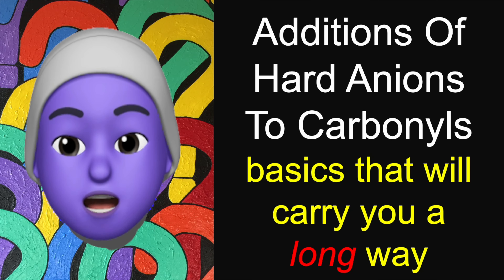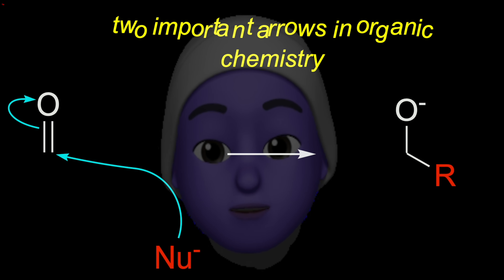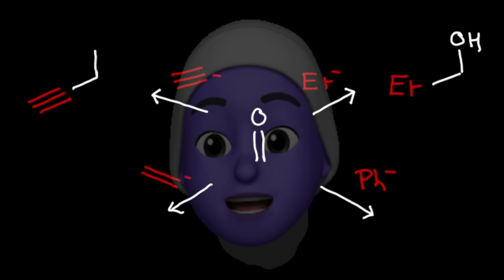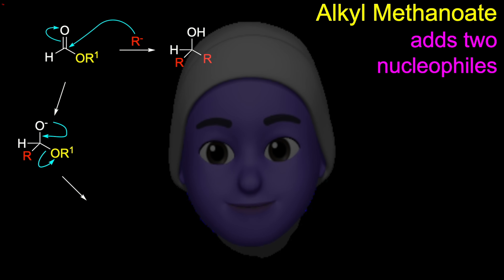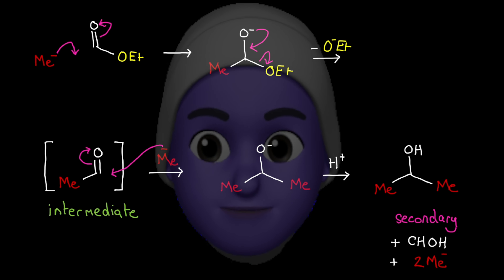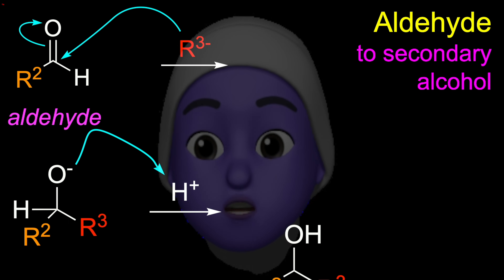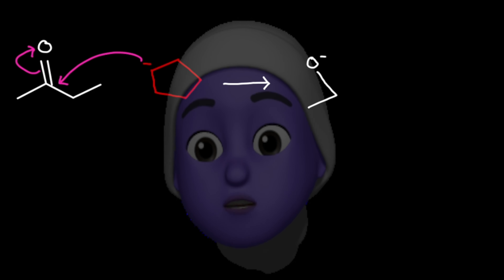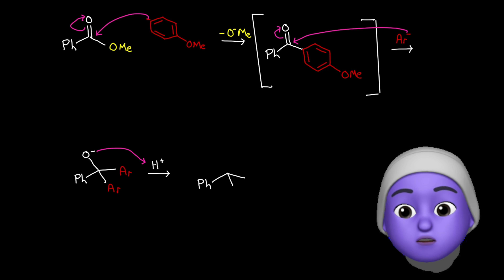Carbonyls With Hard Anions: what you need to know to pass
I don't think you can pass introductory organic chemistry without knowing something about this.

Electronic workbooks on Sophomore Organic Chemistry are available from on Apple Books and the Kindle app.  They have embedded videos like these, with answers are 8. Priority Rules is part of this series.

The Fascination Of Organic Chemistry: and how I became a chemist by being a poor artist

The channel "KevinBurgess" has over 100 videos on organic chemistry, learning, teaching, and psychology.

Hard copies of workbooks Sophomore Organic Chemistry By Inquisition ($35, no videos, of course) are available or purchase on Amazon.  Those are the first edition of this workbook, the electronic ones comprise the second edition.